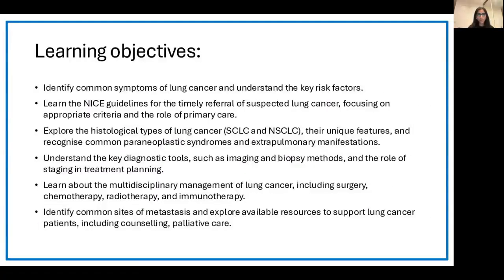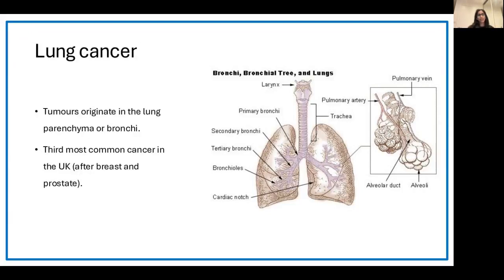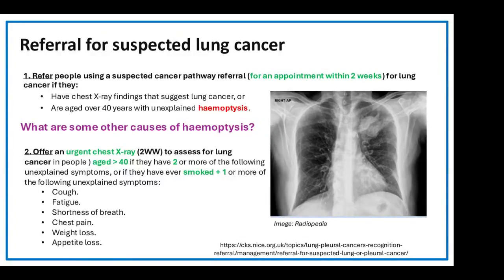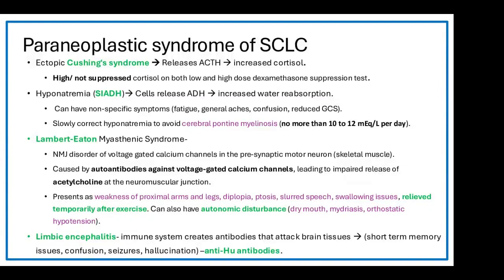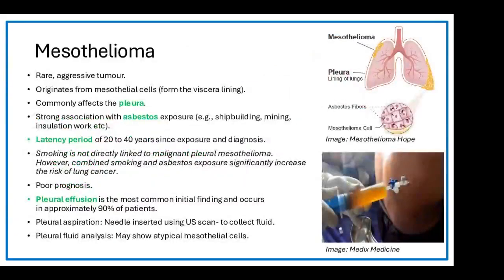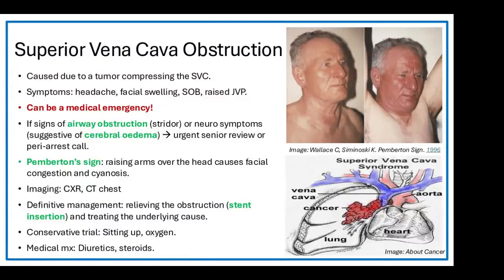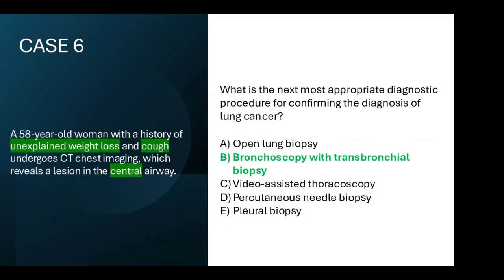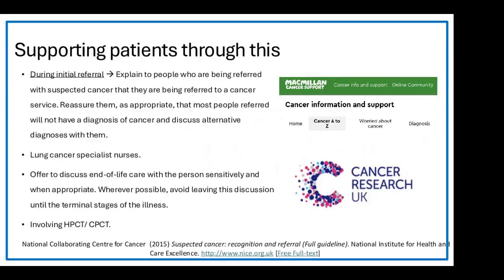MTB Finals Respiratory Session 3: Lung Cancer and Metastatic Disease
Topic: Lung Cancer and Metastatic Disease

Presenter: Dr Niharika Singh